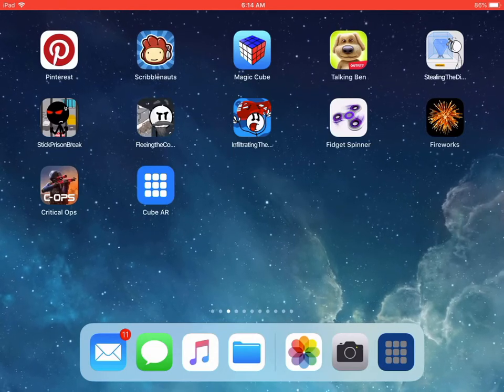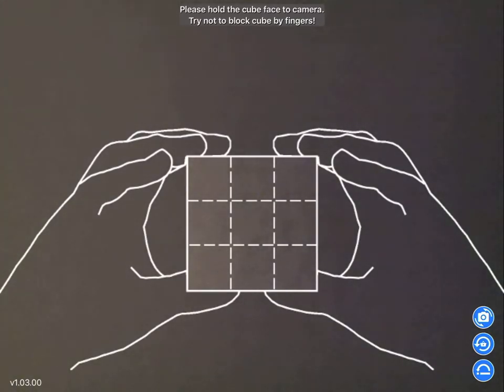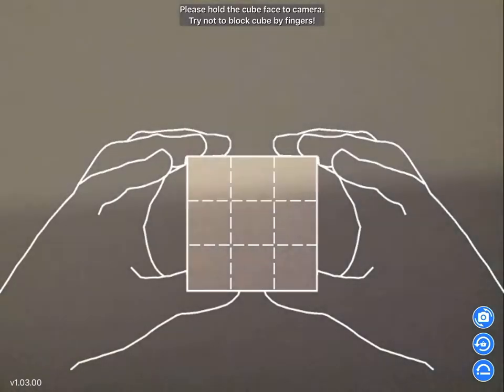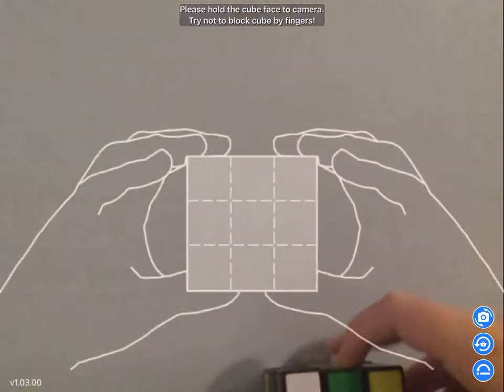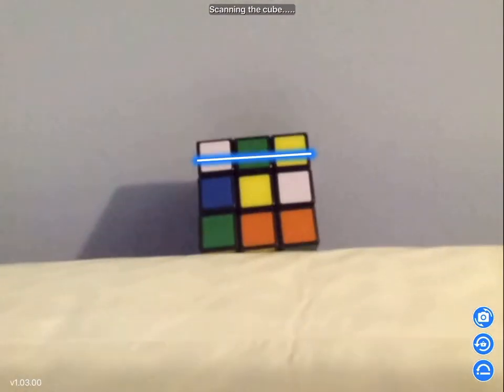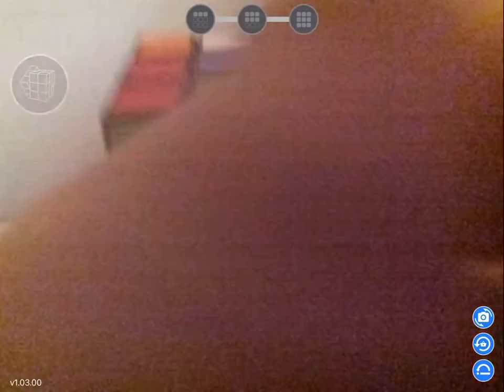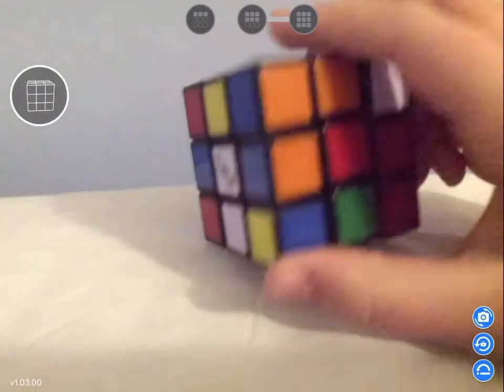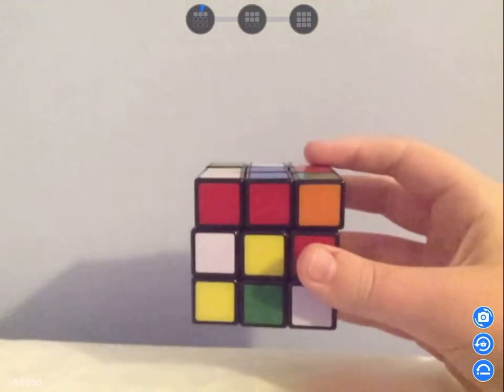How To Solve A Rubix Cube Using An IPad Simple Tutorial